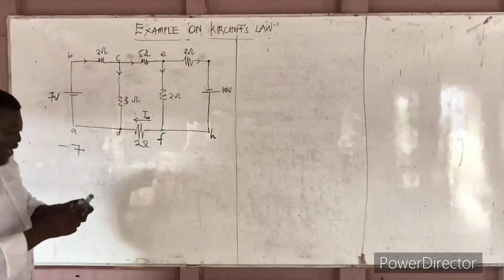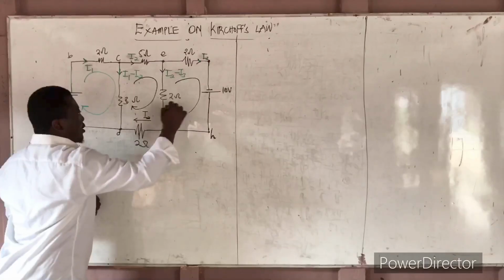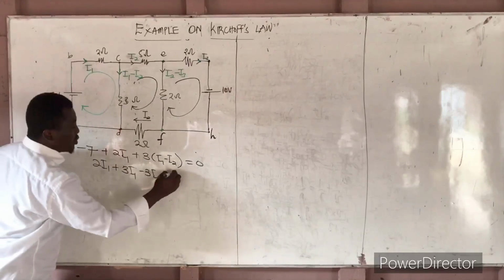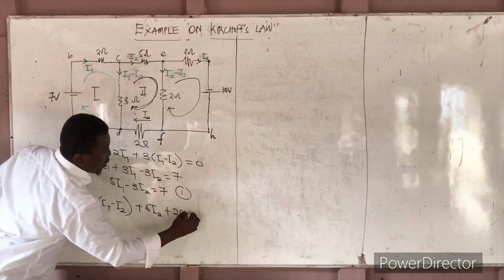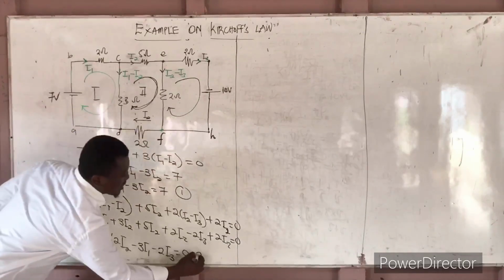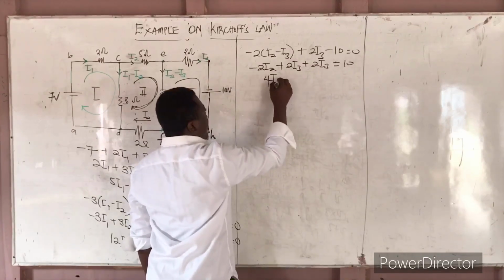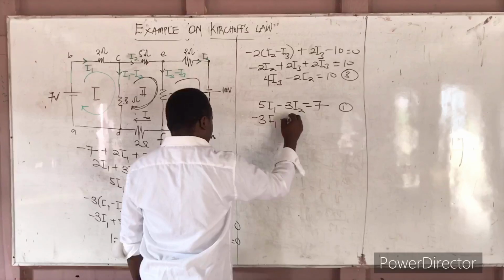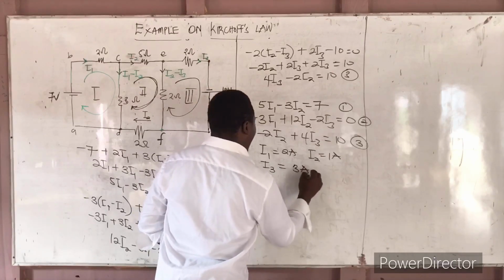LESSON 6-APPLIED ELECTRICITY- Kirchoff Questions And Answers